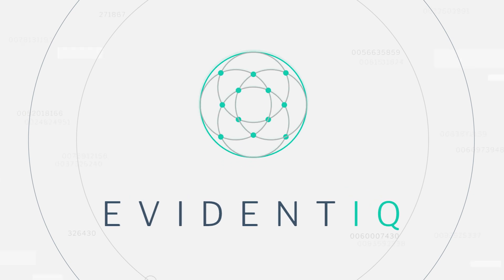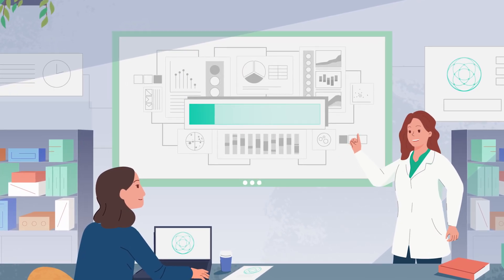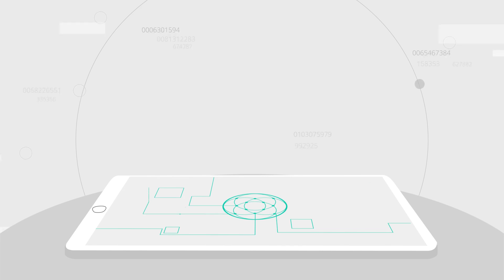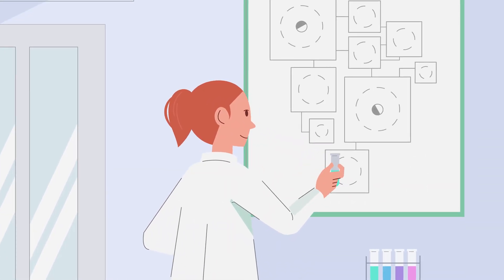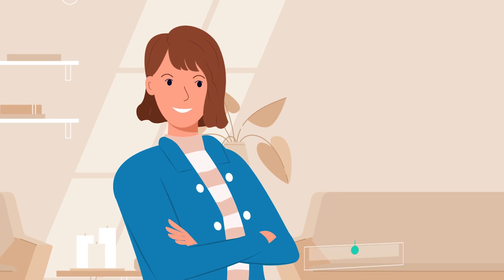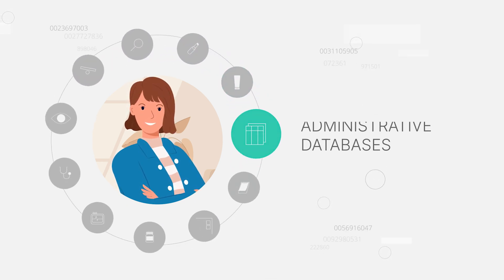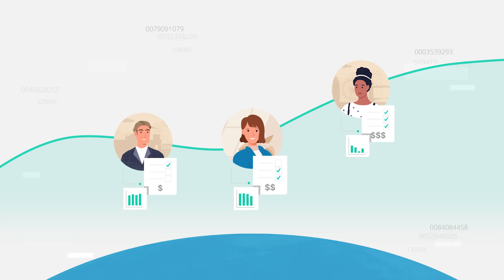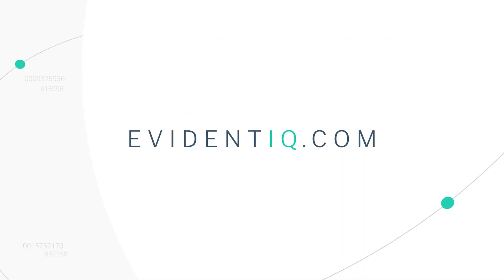EvidentIQ eClinical Suite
We are EvidentIQ, a leading next generation technology-amplified data science group offering unique eClinical solutions.
EvidentIQ provides an unparalleled and secure end-to-end eClinical solution that can accelerate your trials and simplify their complexity.

EDC, RTSM, CTMS, eCOA, eConsent, Medical Imaging and more. Everything you need for a successful trial is possible with our solution. Our eClinical suite is innovative, flexible and easy to use.

Conceived with the help of specialists in the industry and a team of epidemiologists, EvidentIQ’s eClinical Suite is a powerful and easy-to-use tool that will help you save time, costs and reduce errors in your next trial.

Our features are designed from the ground up with its end users’ needs in mind and it is easily customizable for any type of study like drug, medical device, diagnostic, observational, bioequivalence, pharmacovigilance, cosmetic, personal care products, administrative databases, surveys, registry, and more.

We offer flexible prices thanks to the way our pricing options are designed, which is around usage expectations to avoid unexpected charges or overages.

In other words, you can have everything you want in the same platform, and customize it to your study needs.

To discover how our suite of applications can help your clinical trials succeed, visit evidentiq.com today.

Evidentiq, bringing amplified evidence and science to life.